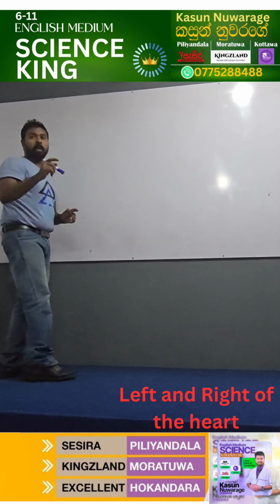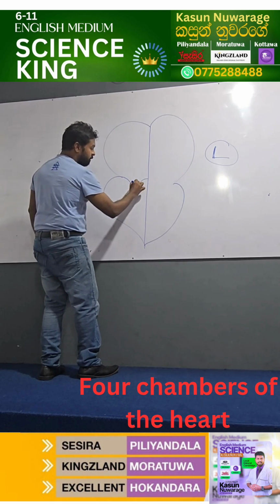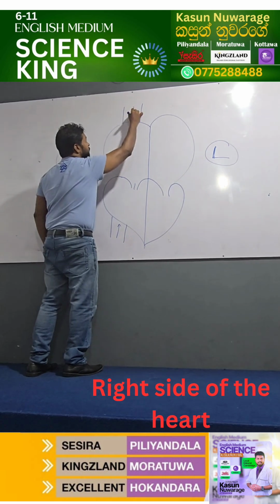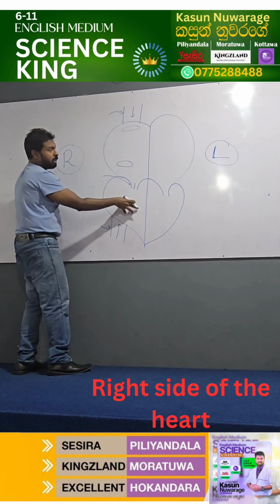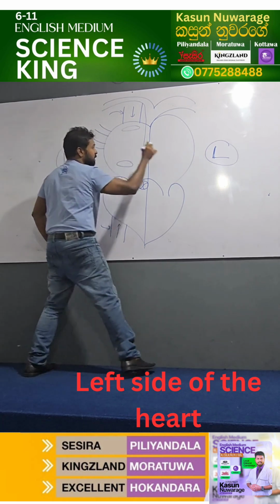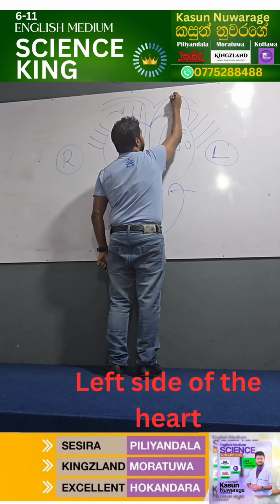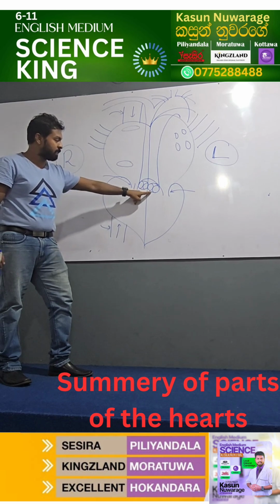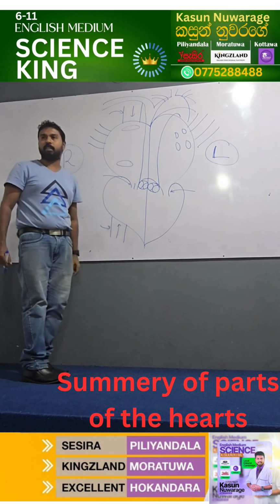🌟 English Medium Science 🌟Grades 6-11Tutoring by Kasun Nuwarage Edexcel Call or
🌟 English Medium Science 🌟
Grades 6-11

Tutoring by Kasun Nuwarage

Whether you're following the Local Syllabus, Edexcel, or the Cambridge Syllabus, we provide expert tuition to help you excel in Science!

Our Locations:
📍 Sesira - Piliyandala
📍 Kingzland - Moratuwa
📍 Excellent - Hokandara

✅ Expert teaching by Kasun Nuwarage
✅ Focused on improving your grades and understanding
✅ Tailored lessons to suit different syllabi (Local, Edexcel, Cambridge)
✅ Small group or individual sessions available

✨️ශ්‍රී ලංකාවේ හොඳම ඉංග්‍රීසි මාධ්‍ය විද්‍යා පන්තිය.. 6-11
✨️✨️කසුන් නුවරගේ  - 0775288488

සැසිර - පිළියන්දල
Kingzland - මොරටුව
Excellent - හෝකන්දර

එමෙන්ම, විශේෂ මිල ගණන් යටතේ විශේෂ තනි හෝ කණ්ඩායම් පංති ද පැවැත්වේ..
(Local syllabus, Edexcel, Cambridge)

✨️The Best English Medium Science class ever.. 6-11
✨️✨️Kasun Nuwarage - Who simplifies science - 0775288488

Sesira Piliyandala
Kingzland - Moratuwa
Excellent Inst - Hokandara

And Individual classes for special rates..